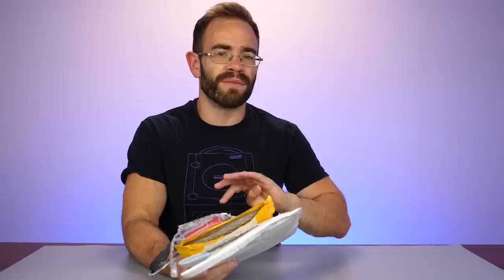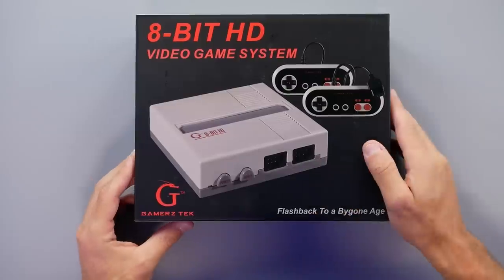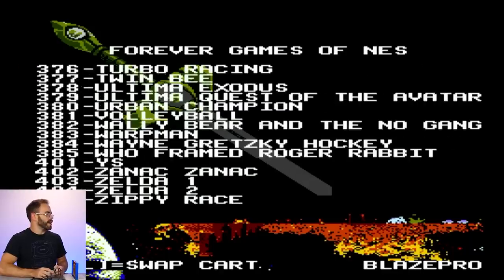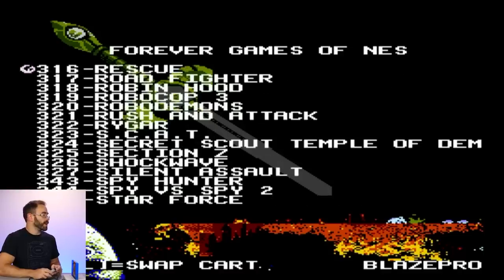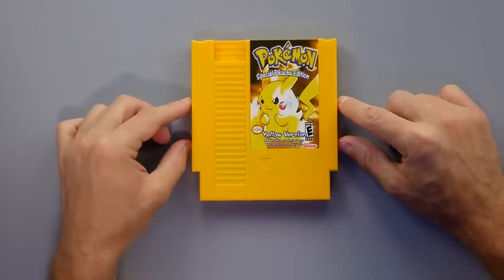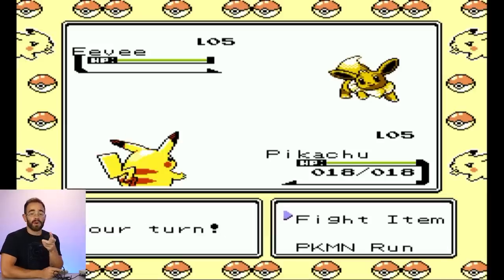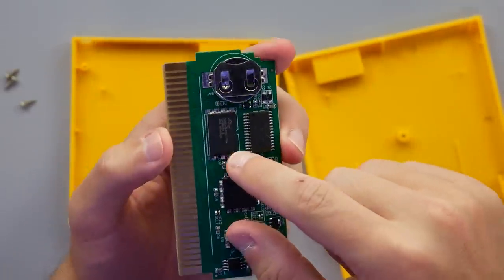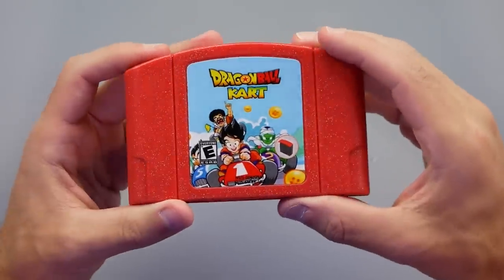I Bought More Fake Nintendo Games On eBay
Today we're taking a look at more fake Nintendo games that I ordered online.

News Wave edited by: @KimerexProjekt